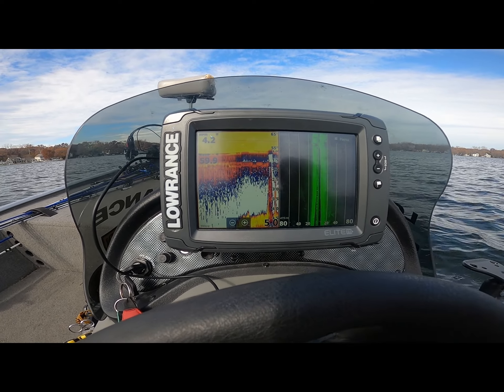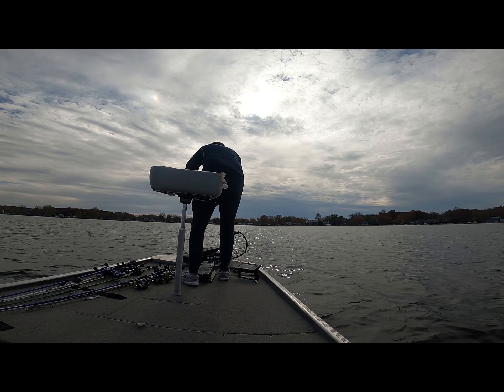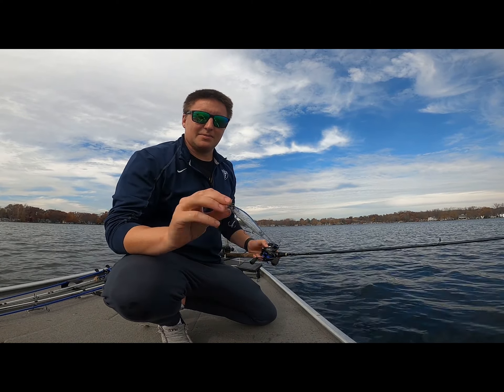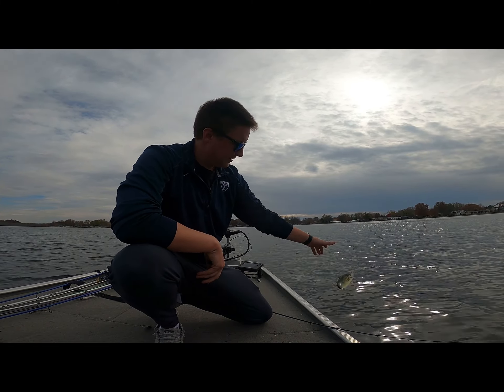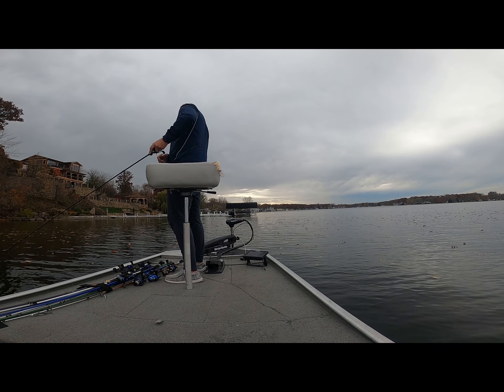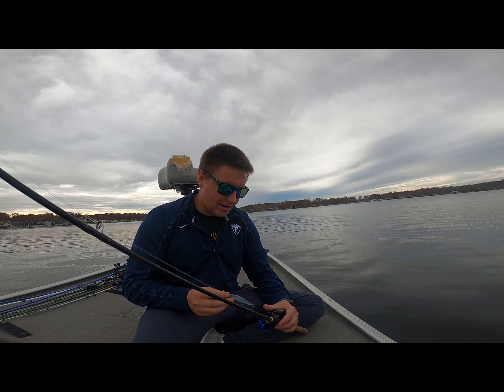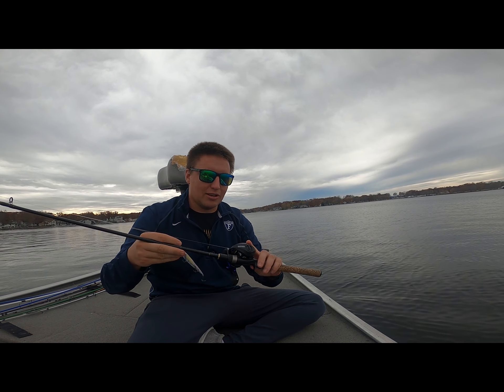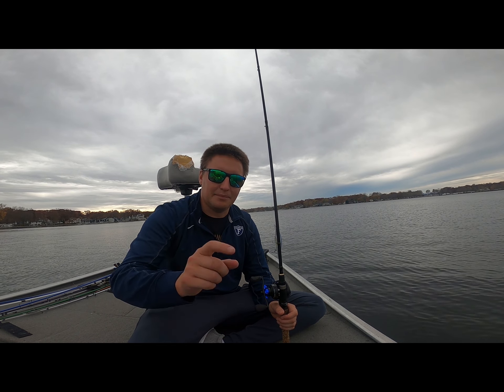Fall Jerkbait Fishing Tips and Tricks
Cole heads out on Lake Tippecanoe to catch some nice fall bass on a jerkbait. He utilizes a mega bass 110 to target fish holding on the last patches of green grass and hard cover around the lake.  The jerkbait is a great way to target fish that are keyed in on baitfish throughout the fall.